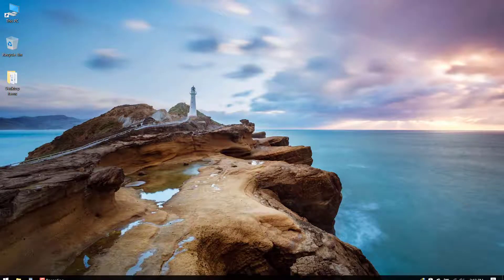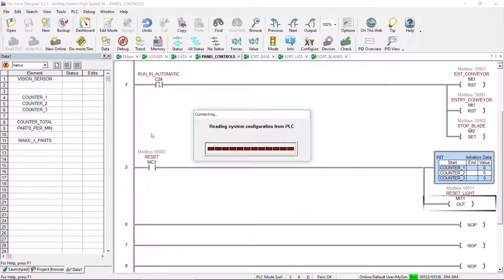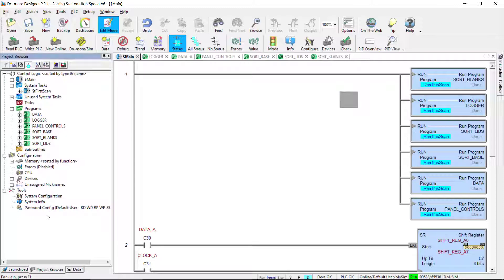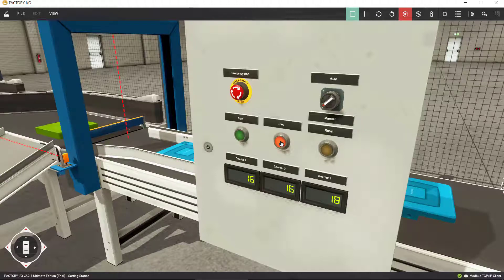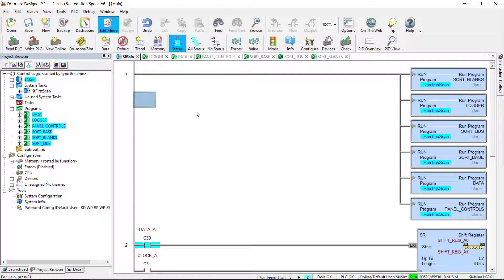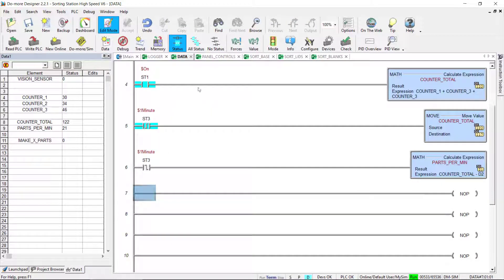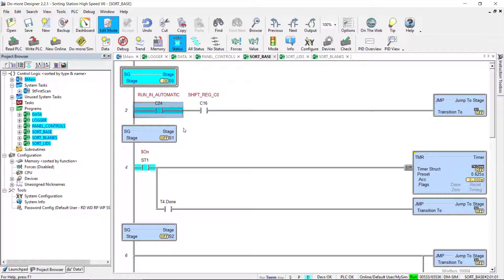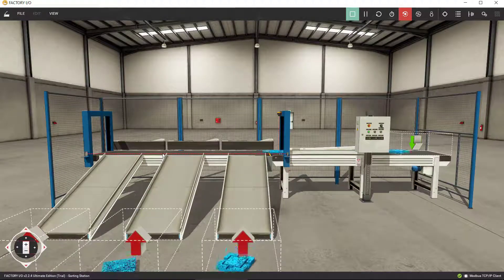Factory IO Sorting Station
I'm just done with Factory IO "Sorting Station" Scene. I used only a Do-More BRX PLC emulator and localhost connection.

The entire logic was solved with just a few Subroutines and three Shift Registers.

Factory IO in combination with AutomationDirect Do-More software its pretty awesome because it allows me to write a huge chuck of the ladder logic just sitting down at the Airport or any Starbucks.

Using this emulator PLC with an amazing real factory simulation including an impressive animation physics. (which I'm told will even be more amazing for the next release of Factory IO)

I don't even need an internet connection to work on real life applications.

Next video will show another scene from Factory IO, I will try to tackle down the issue of Sensor and Proximity failures and one way to program around them.